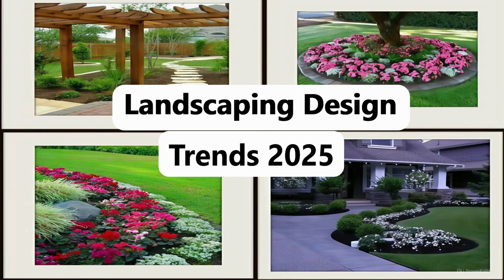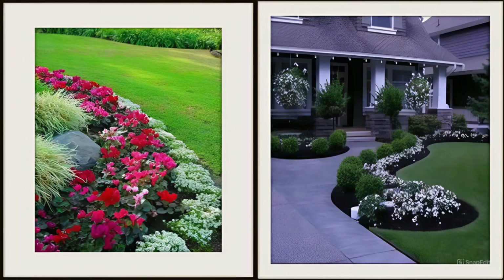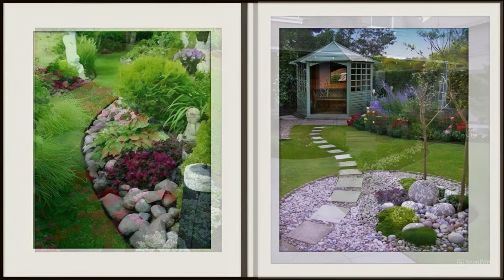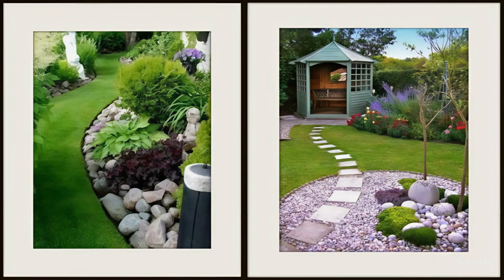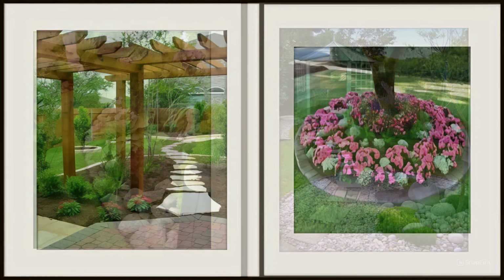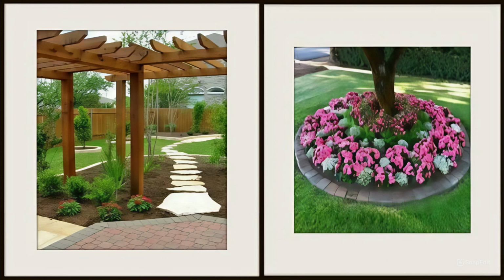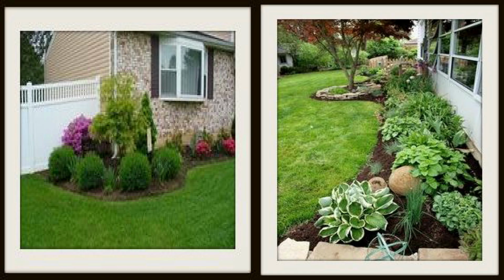Top Landscaping Ideas 2026 For Front Yard And Backyard Design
Video title is Landscaping Design New Trends 2025 (According USA )

Your related questions.

LandscapingDesignNewTrends2025 (According USA )